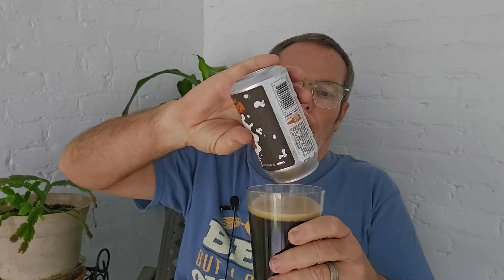Beer Review: Korova Peanut Butter Milk Porter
Another Peanut Butter Porter review.  The best one of these I've had yet.